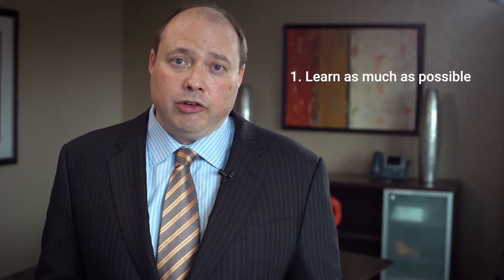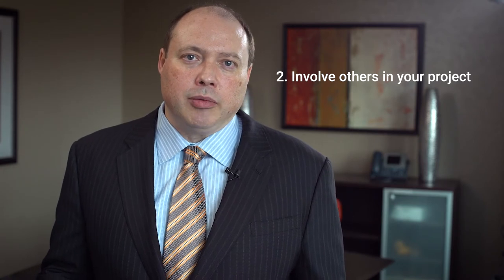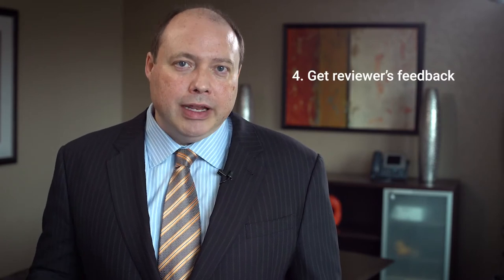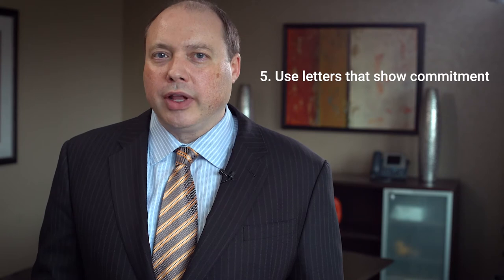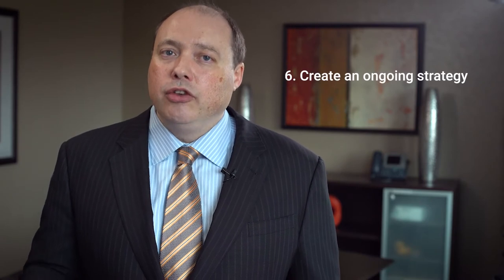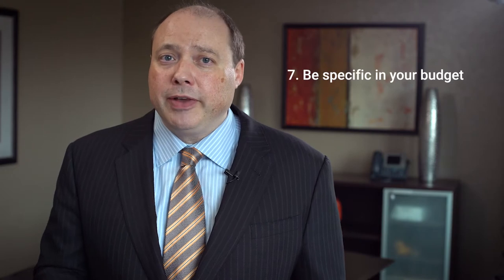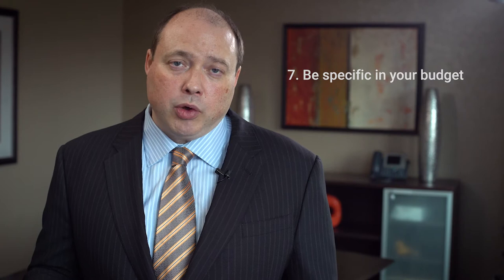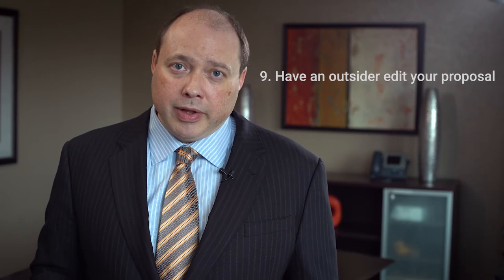10 Tips for Maximizing Grant Success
Grants Office CEO Michael Paddock shares his tips on how to make your law enforcement grant more competitive. Use this tips to make your police grant writing more successful right out of the gate. for more information on police grant writing.

About WatchGuard

WatchGuard is the leading provider of mobile video solutions for law enforcement. Our products include in-car video systems and body-worn cameras along with evidence management software. Our solutions increase transparency and accountability, improve trust between law enforcement agencies and the communities they serve, reduce agency liability and advance the judicial process. We have supplied our products to approximately one-third of all law enforcement agencies in the United States and Canada.